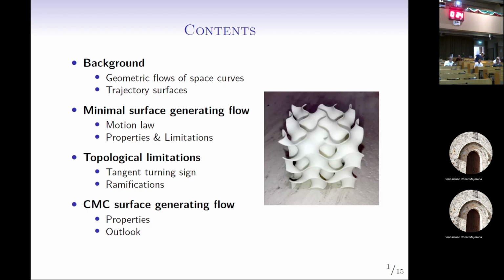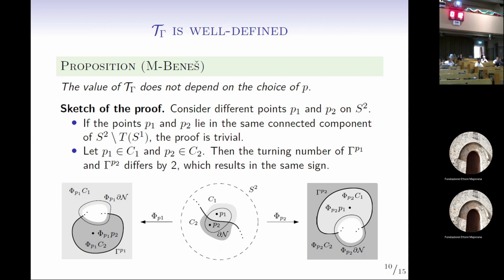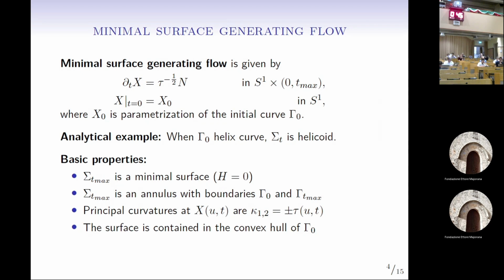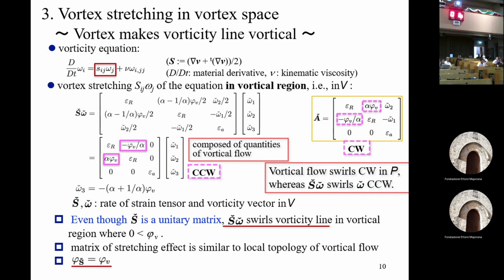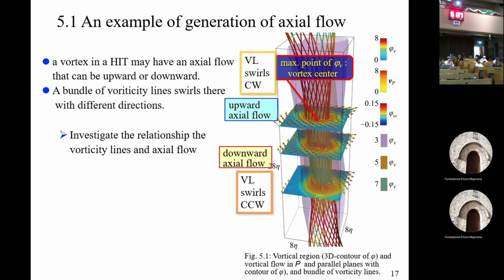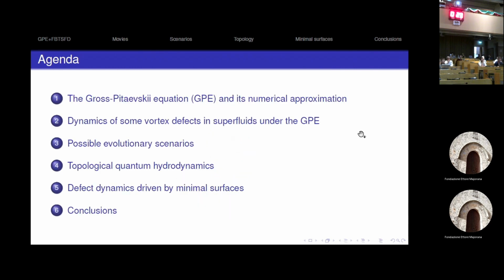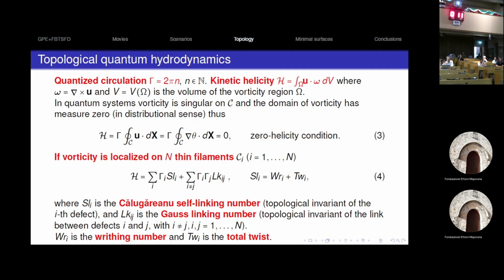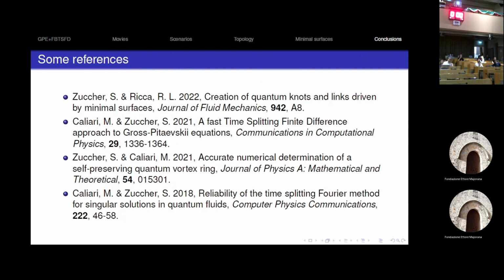Minimal surface generating flow - Jiří Minarčík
International Conference

Title: Minimal surface generating flow

Abstract: Minimal surfaces are abundant in nature, from the shape of grain boundaries and soap films to the apparent horizon of a black hole. In this contribution, we discuss how minimal surfaces can be generated via geometric flow of space curves. We present two different approaches, discuss their possible applications and outline future work.

This is a joint work Michal Beneš.

[1] Minarčík, J., Beneš M. 2022 Minimal surface generating flow for space curves of non-vanishing torsion. Discrete & Continuous Dynamical Systems B, to appear.
[2] Minarčík, J., Beneš, M. 2022 Non-degenerate homotopy and geometric flows. Homology, Homotopy and Applications, to appear.